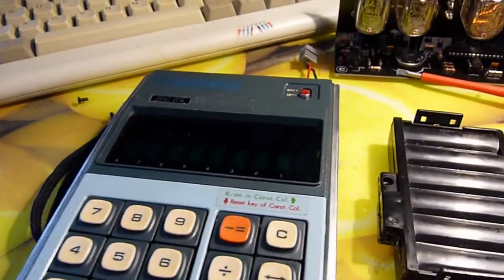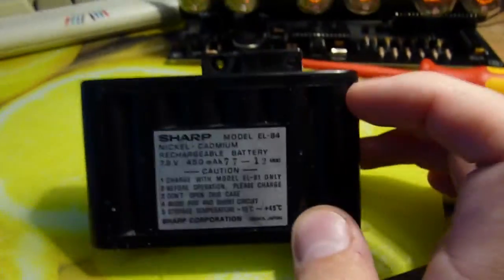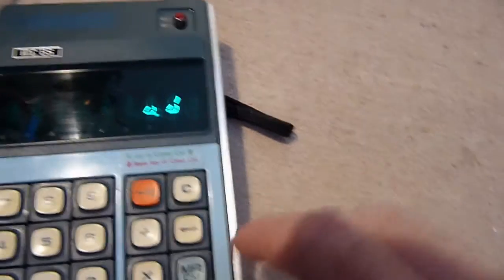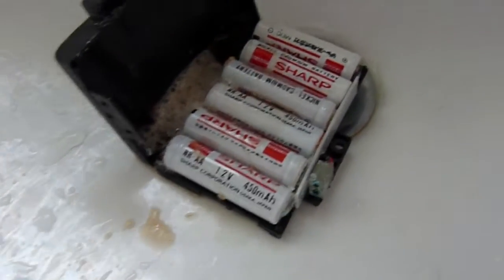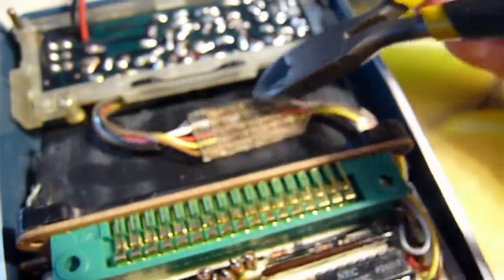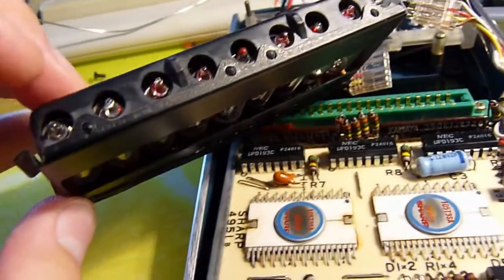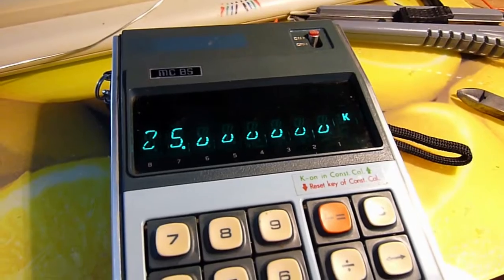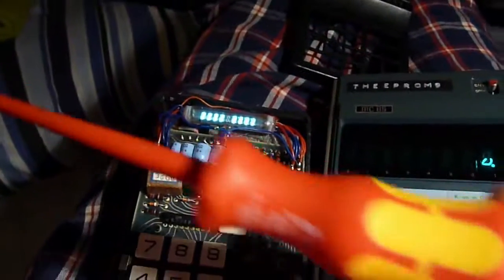Prinztronic MC85 Restoration & Overview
Got myself a very early hand held calculator here. Fixed it, cleaned it up and had a  look at its electronics.